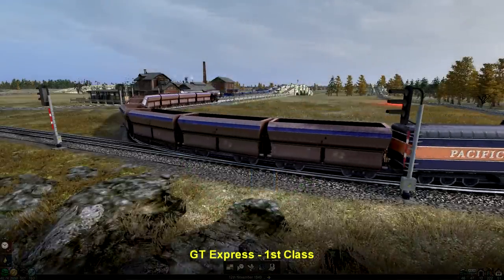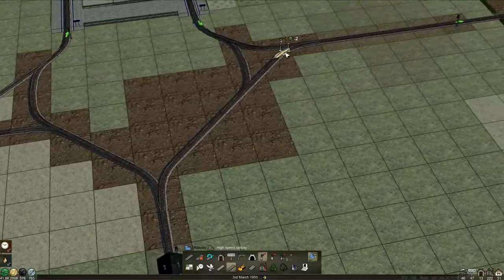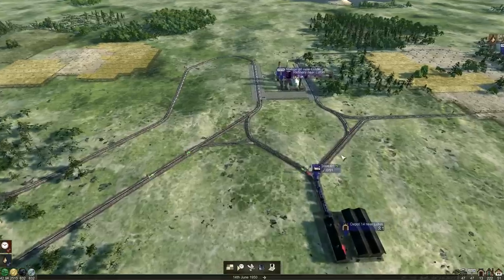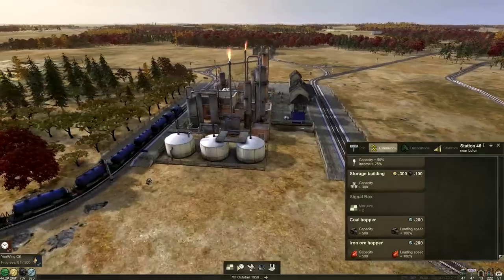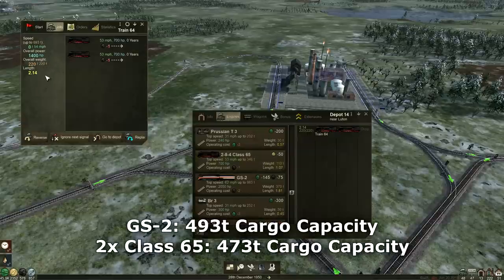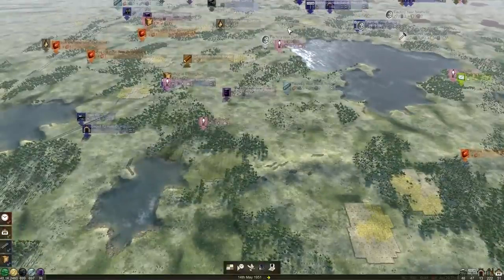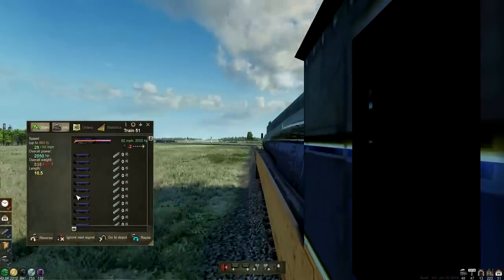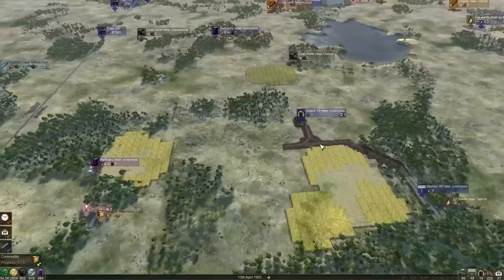Mashinky 5th Era Let's Play #13 - 3rd Era: British Rail Class 03 Super Oil Train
Episode 13 - 3rd Era

We've started making our first Oil Tokens, then get flooded with a bunch of new quests! We'll make plans to grow Mesa in to a metropolis, and start a fancy 8 city mainline.

We're back for another season of Mashinky, this time we're starting on the largest map size possible, and playing through to the 5th Era and the first electric trains!